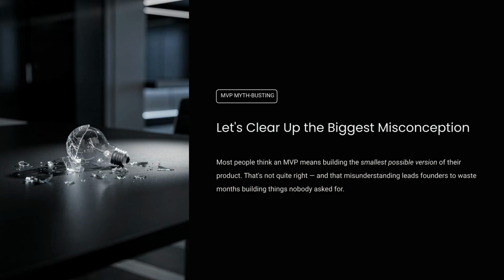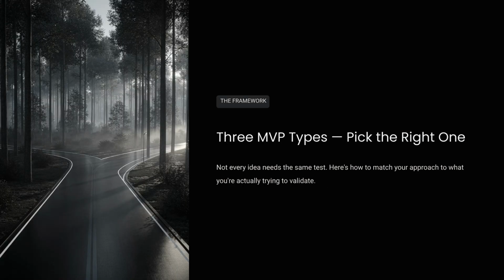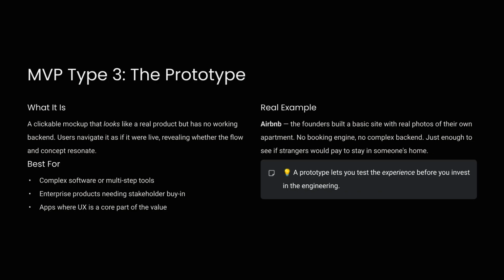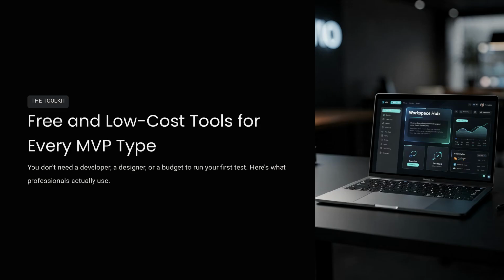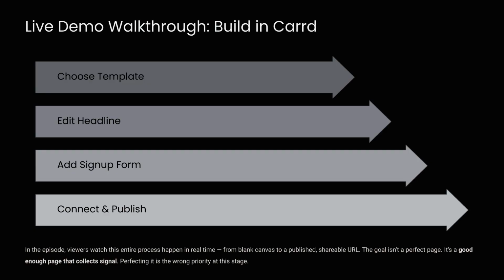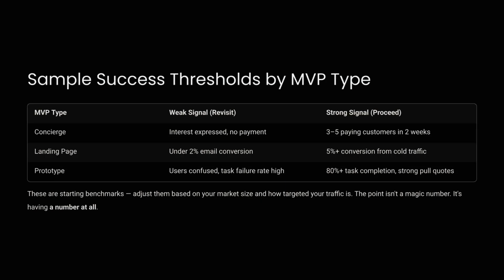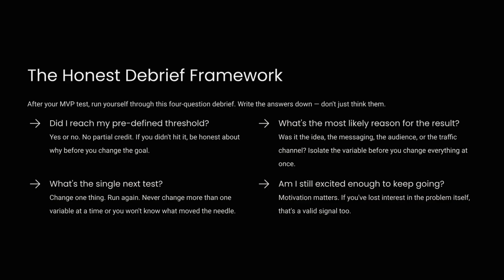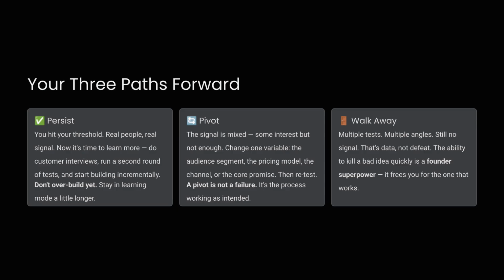Building & Testing a Simple MVP (Mod 1 • Ep 4) | Starting a Company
Most founders waste months building something nobody asked for—because they misunderstand what an MVP is. In Module 1, Episode 4 of Starting a Company, you’ll learn how to run the fastest, cheapest experiment to test your single most critical assumption before you build anything real.

In this episode, we bust the biggest MVP myth, then walk through a clear framework for choosing the right MVP approach—Concierge, Landing Page, or Prototype—based on your biggest unknown (demand, willingness to pay, or product experience).

What an MVP actually is (and isn’t)—why “smallest version of the product” is the wrong goal

The one question every MVP must answer: “Will people actually pay for this?”
Three MVP types with examples

Free + low-cost tools to run real tests without a dev team or budget (Notion, Typeform, Stripe, Carrd, Mailchimp/ConvertKit, GA, Figma, Maze/Useberry, Loom)
Why Carrd is a go-to for founders—and what a good MVP landing page needs
How to define success before you launch so you don’t rationalize weak results
How to read results honestly, including “Not Yet” vs “Never” signals and a 4-question debrief
Decision time: Pivot, Persist, or Walk Away (and how to choose)

Key takeaway
Your MVP is not about features—it’s a validation machine designed to get a real answer fast, using real signals (especially payment or simulated payment), not compliments or “I love this idea.”

Your action steps this week

Define your critical assumption
Pick an MVP type + tools
Set your threshold + launch date
Then ship—even if it’s “just” sharing a Carrd link with strangers. Real signal beats perfect preparation. [Building-a...Simple-MVP | PowerPoint]

Coming next
Episode 5: Talking to Customers Without Steering the Conversation—how to run discovery interviews that reveal what people really think and how to turn that into product decisions.

✅ Like if you want more practical frameworks (not fluff).
💬 Comment: What are you testing right now—demand, willingness to pay, or product experience?